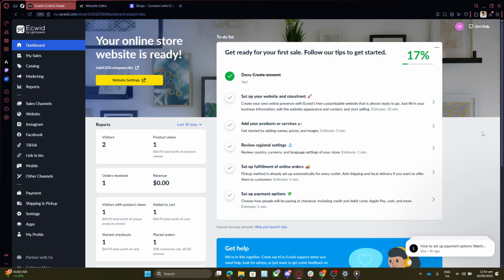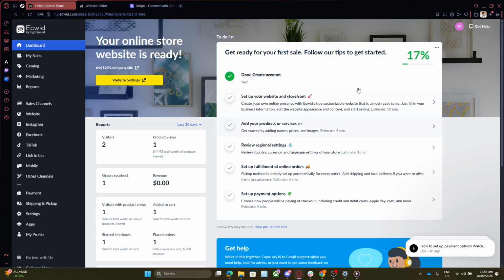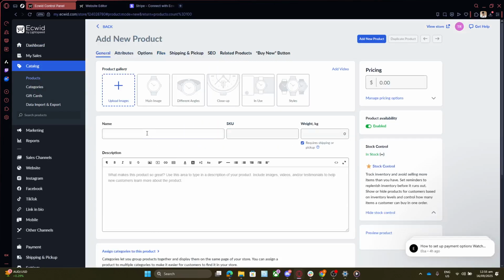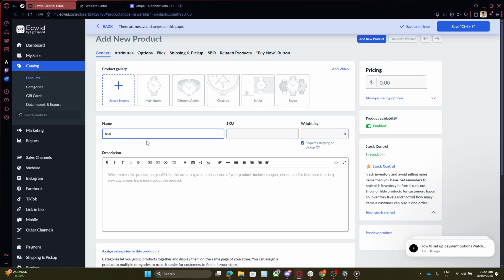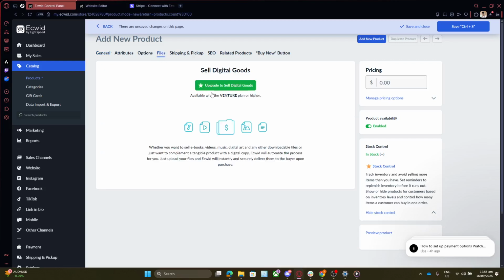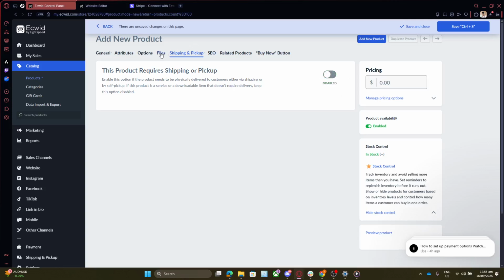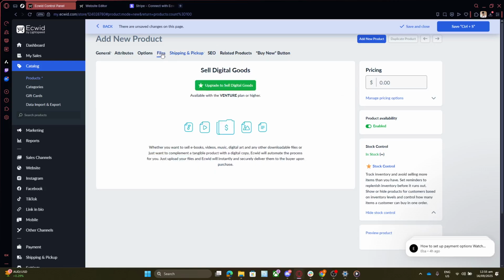How To Create A Digital Product Store In Ecwid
💻 Want to start selling digital products like PDFs, eBooks, music, or software? In this step-by-step 2025 tutorial, I’ll show you how to create a digital product store in Ecwid so you can launch and grow your online business.

You’ll learn how to:
✔️ Set up your Ecwid store for digital products
✔️ Upload files like PDFs, images, or software for download
✔️ Configure product details, pricing, and descriptions
✔️ Enable automatic digital delivery after purchase
✔️ Manage and protect your digital products in Ecwid

By the end, you’ll know exactly how to build a digital product store with Ecwid and start selling online with ease! 🚀✨